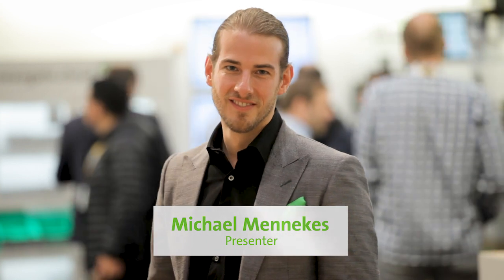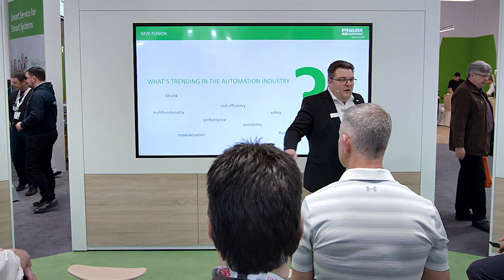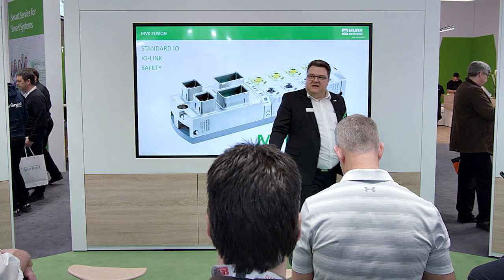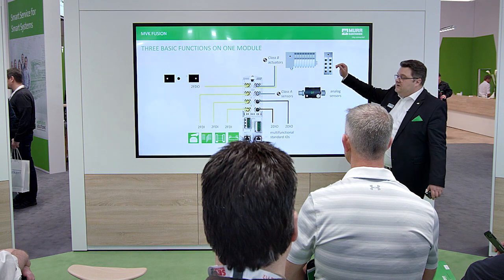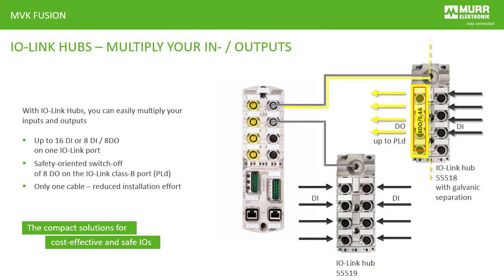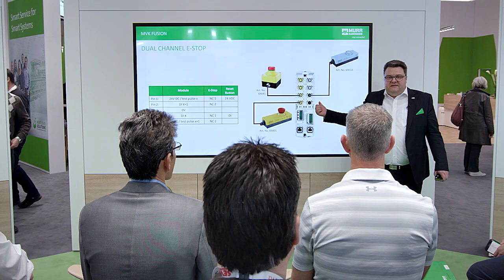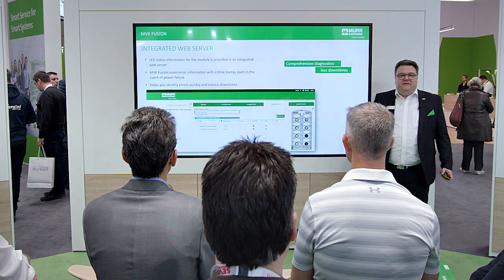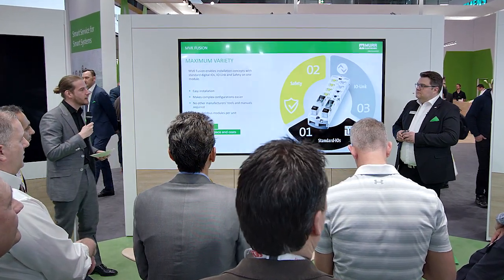Presentation on MVK Fusion on Hanover Trade Show 2019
Murrelektronik's MVK Fusion fieldbus module is an opportunity to standardize modular processes, opening the door to a one-module strategy. The PROFINET/PROFIsafe module unites three basic functions of installation technology:
- Standard digital sensors and actuators
- Safety digital sensors and actuators
- IO-Link
This combination is new and innovative. It enables unique and groundbreaking automation concepts to be realized. Installation becomes simpler and faster.

MVK Fusion makes complex configurations easier because they can be done entirely by the engineering tool in the safety control system. Software developers and electrical engineers no longer need in-depth knowledge of other manufacturers' tools and manuals.

MVK Fusion makes it possible to have fewer fieldbus modules per unit. Some applications might only require a single module. This opens up new opportunities for many automation applications!